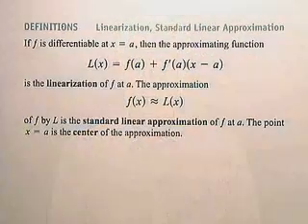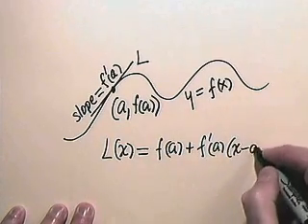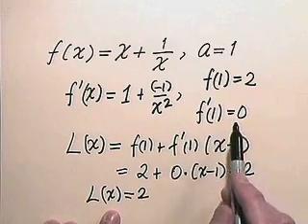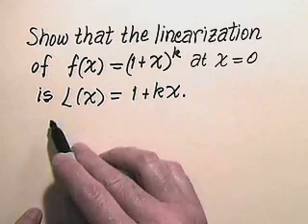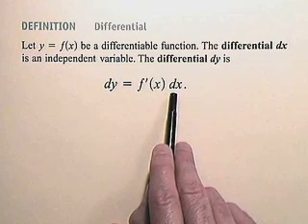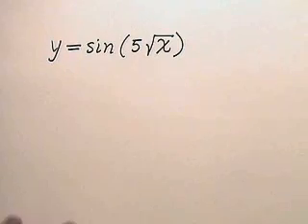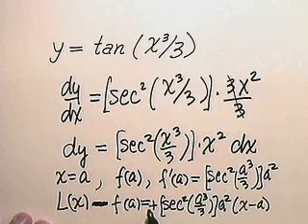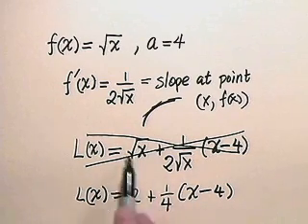Linearization and Differentials